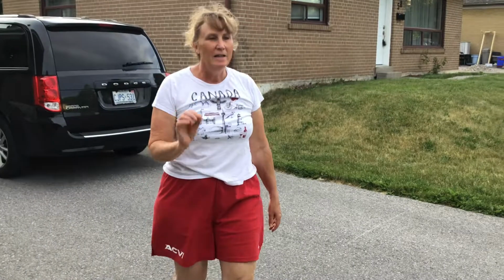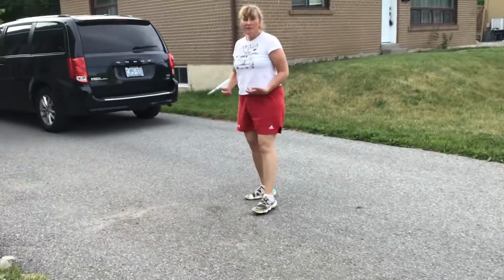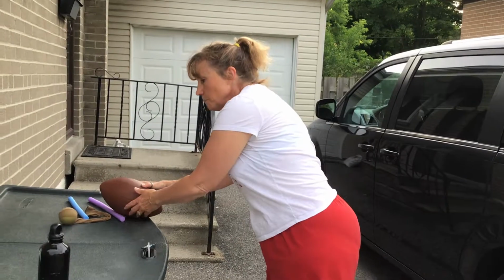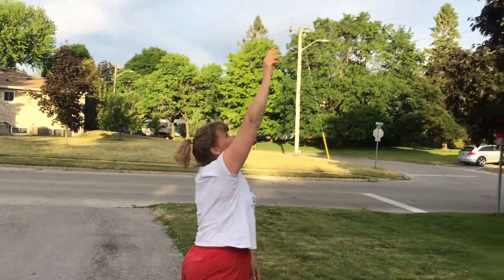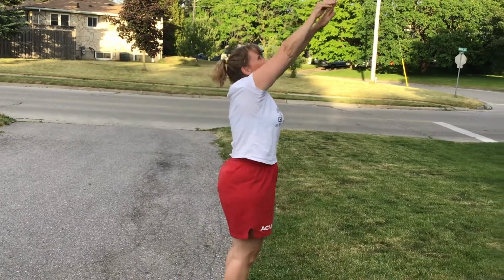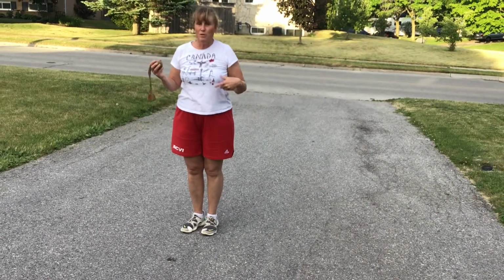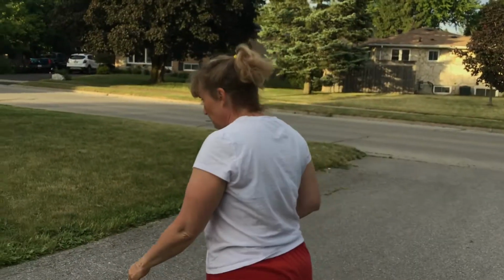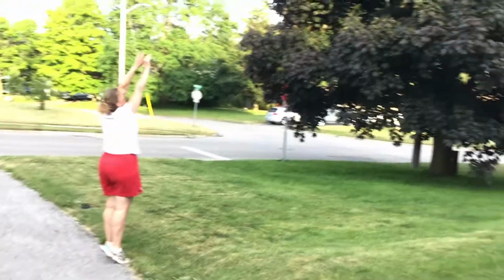GDSO T&F virtual practice #7